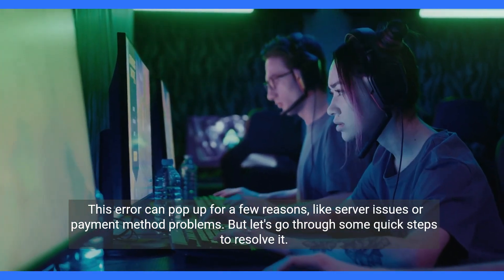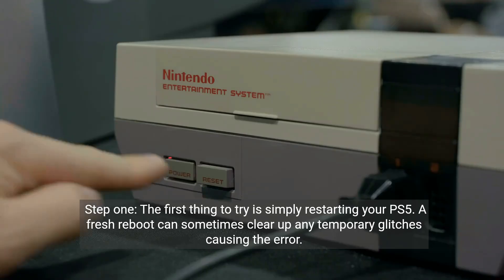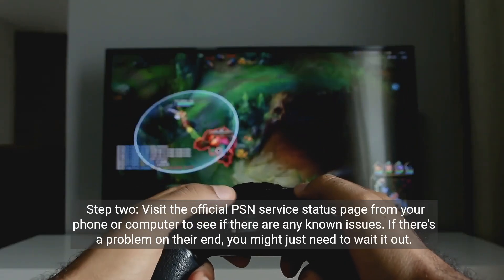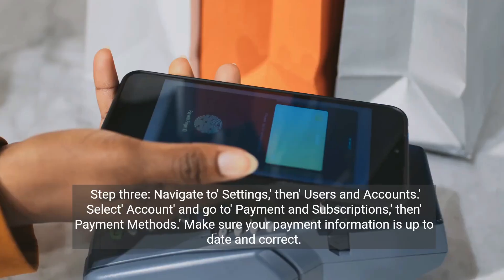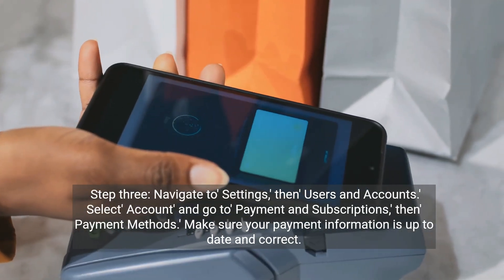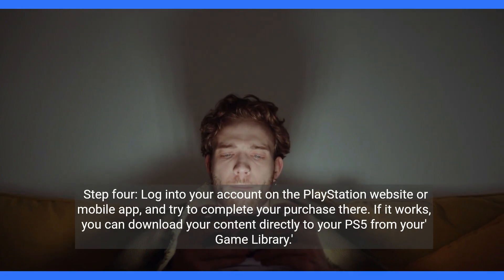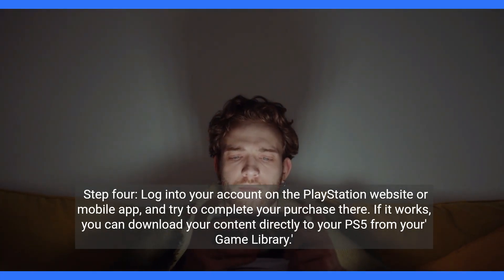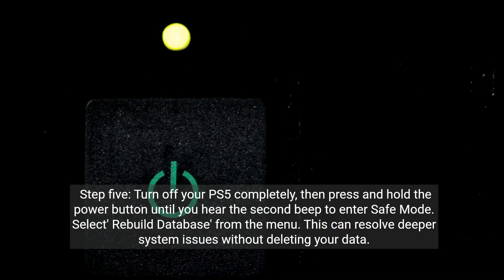PS5: How to Fix an Unidentified Error Occurred on PS Store (Fast Method)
Encountering the 'An unidentified error occurred' message on your PS5 Store? Watch our quick guide to troubleshoot and resolve the issue so you can return to your gaming experience without delay.